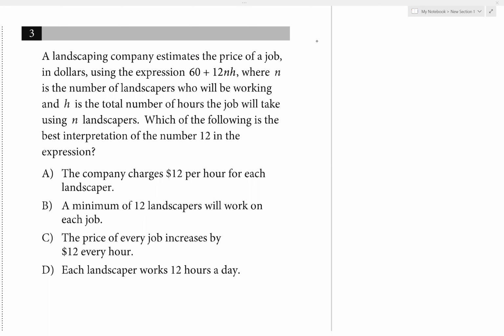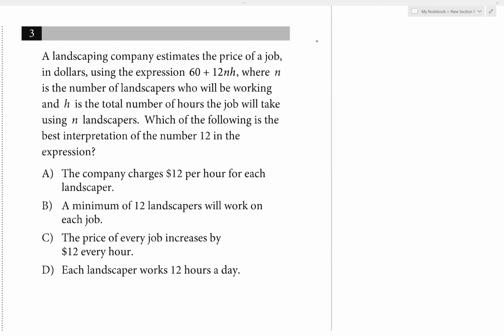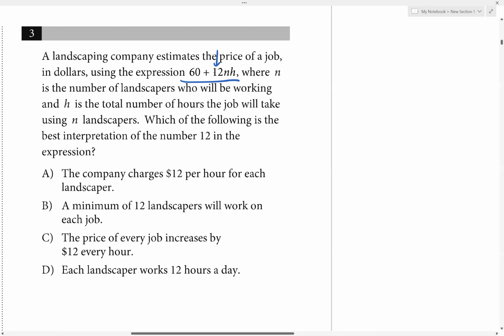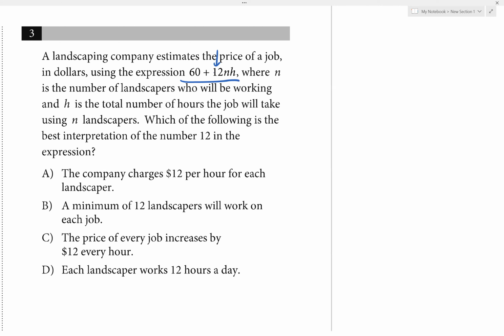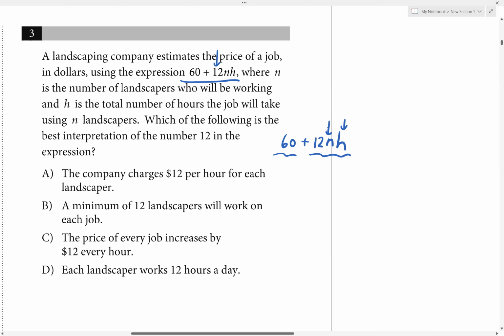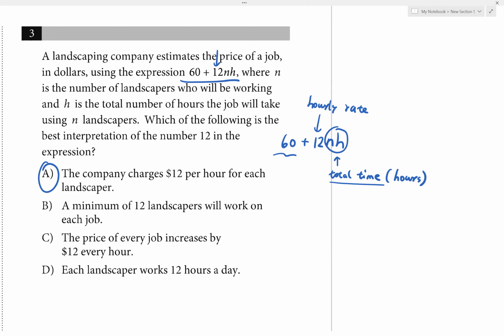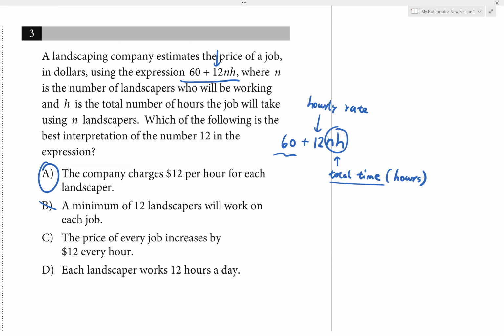SAT Math Test 2 No-Cal #3 by Mr. Jimmy